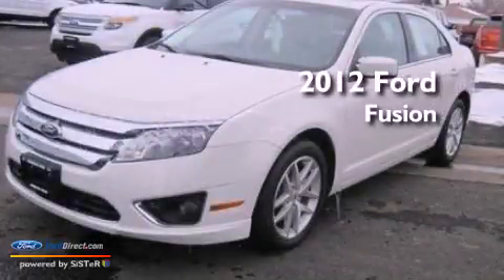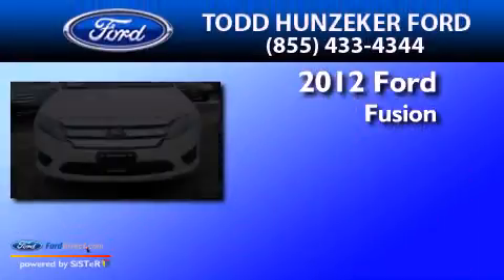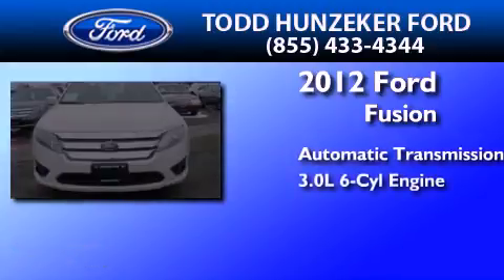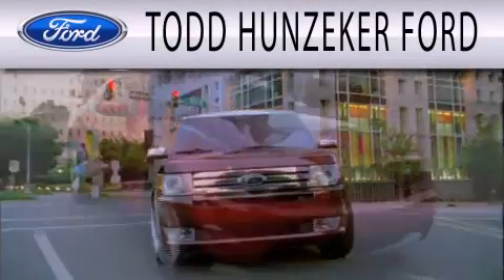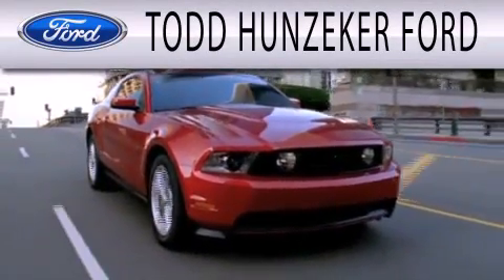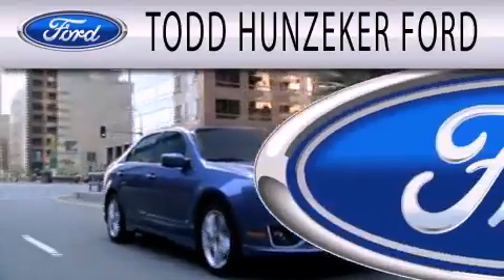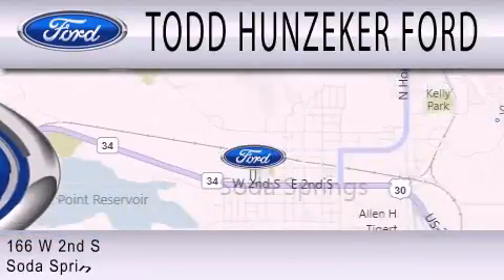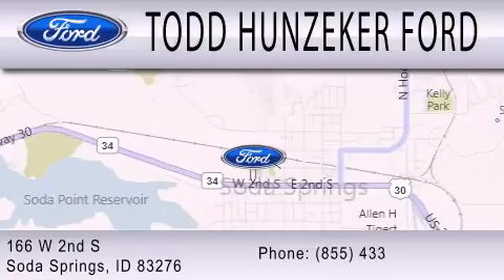Pre-Owned 2012 FORD FUSION Soda Springs ID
Year : 2012
 Make : FORD
 Model : FUSION
 Engine : 3.0L V6 24V MPFI DOHC FLEXIBLE FUEL
 Trans . : 6-SPEED AUTOMATIC
 Exterior : WHITE SUEDE
 Miles : 14,683

 Stock : F13U089